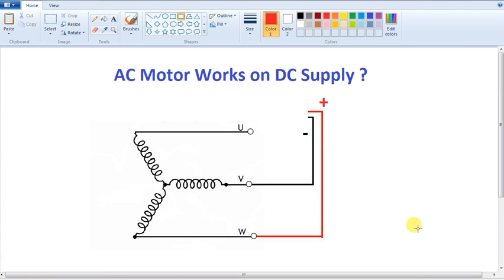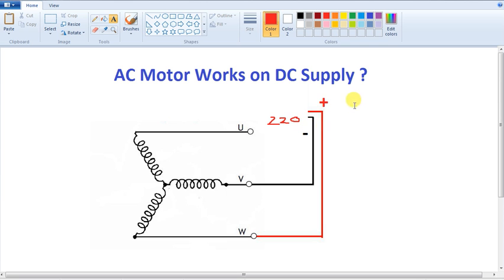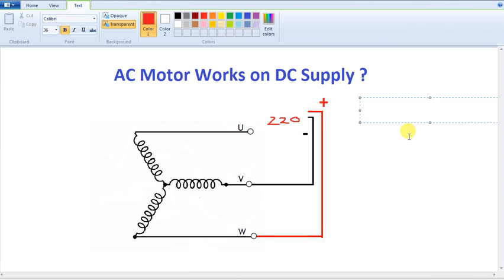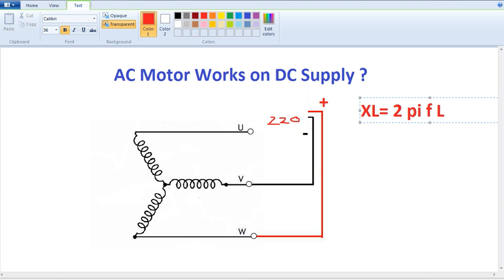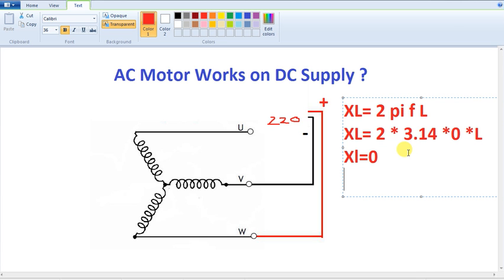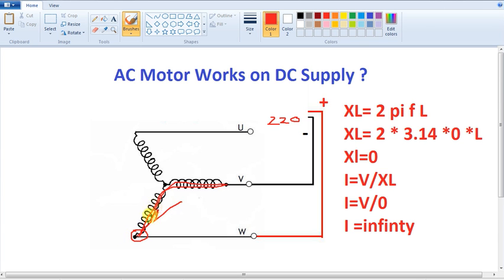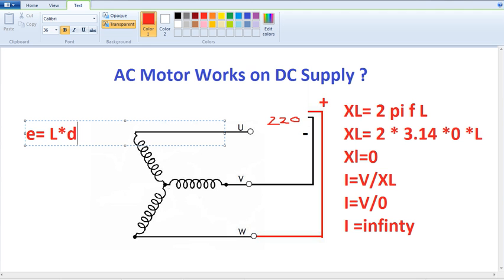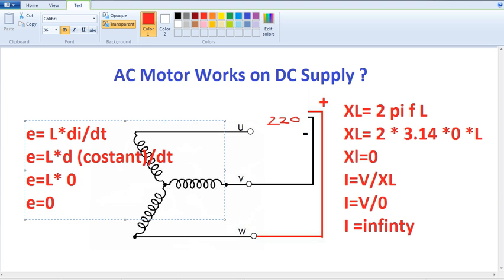What Happen if DC Supply to Ac Motor in Tamil Ac மோட்டாருக்கு DC Supply என்ன ஆகும்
What Happen if we give DC supply to AC motor..